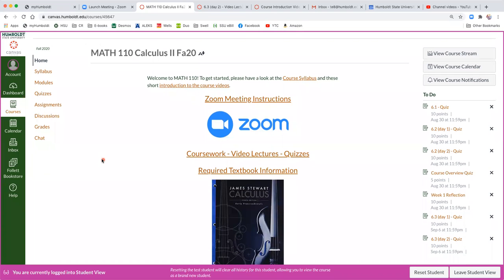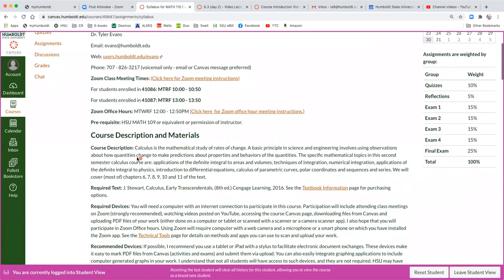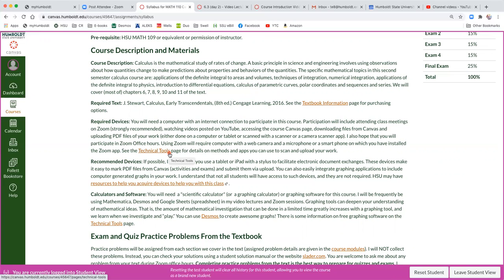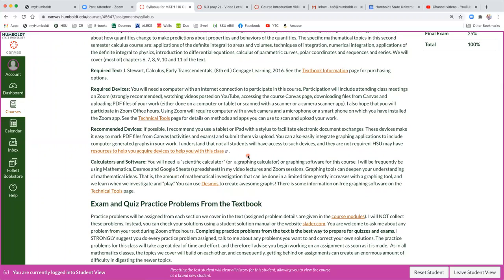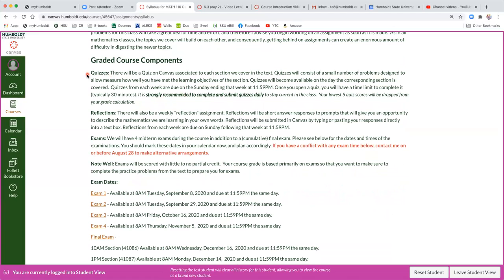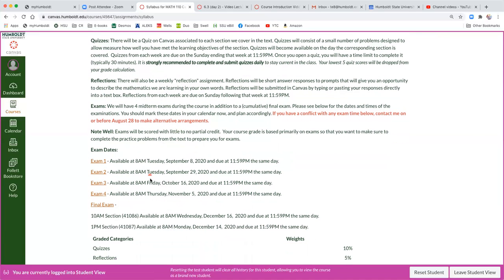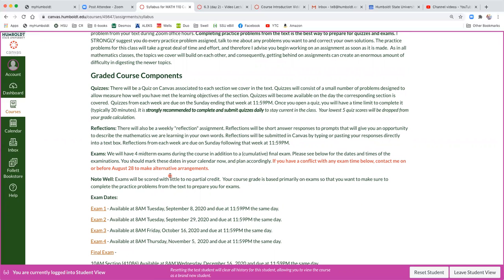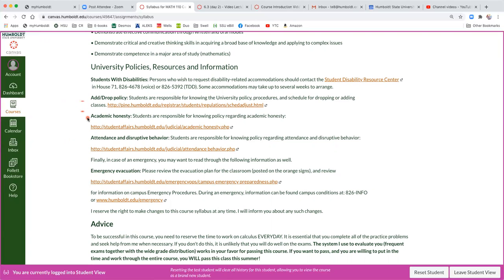MATH 110 - Syllabus Overview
We go over the course syllabus.